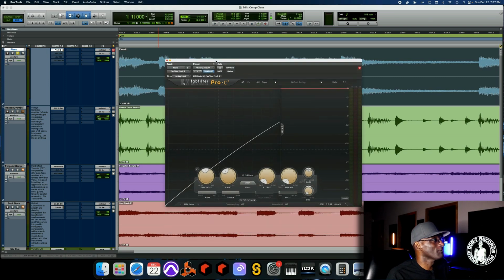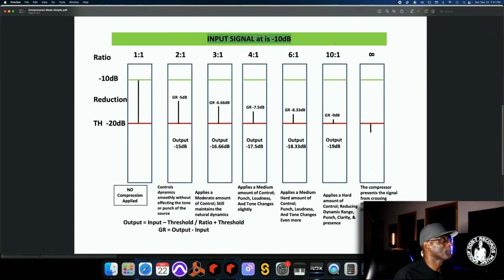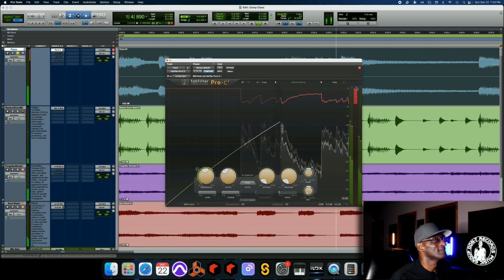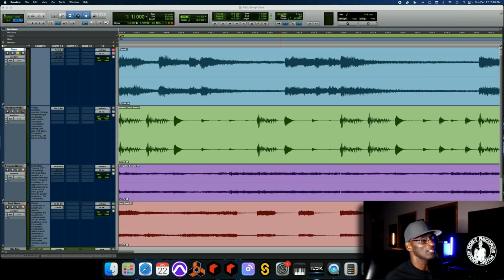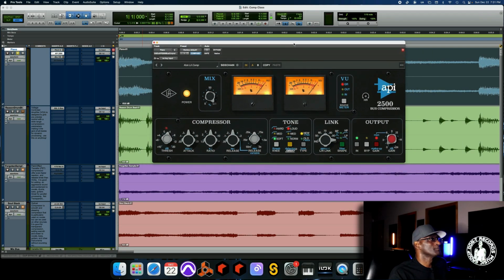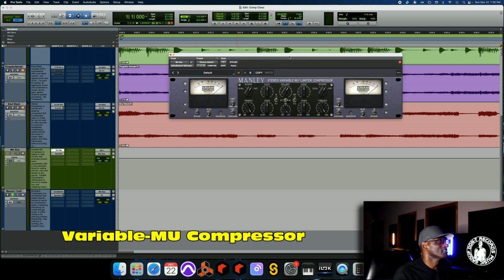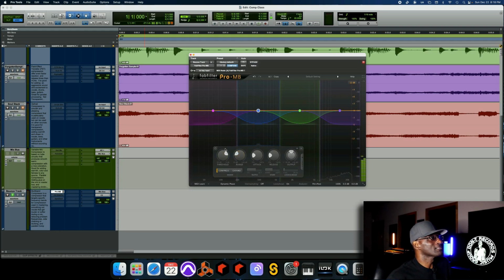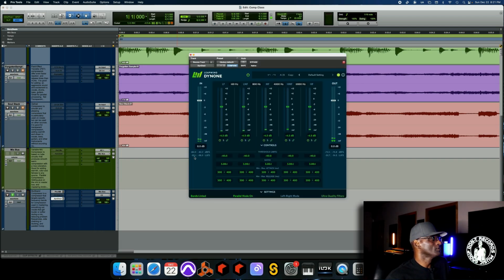The Last Compressor Video You Will Ever Need (Compression Made Easy)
In this video, Don-T explains how compressors work and how to best use them in your mix. Compressors are essential for mix engineers in controlling audio sources and gluing things together. Watch this tutorial to discover how understanding compressors can level-up your workflow, mix quality, and streamline your entire mix process.

Support me & My channel:

0:00 Intro
1:06 The Parameters of a Compressor
4:21 How to Calculate Gain Reduction and Output Levels
8:14 How Different Ratios Affect Your Audio Source
9:24 Dynamic Range Explained
10:22 Using a Compressor as a Limiter
12:36 Types of Compressors and Their Best Use
26:00 Where To Use Various Ratios
27:46 Outro